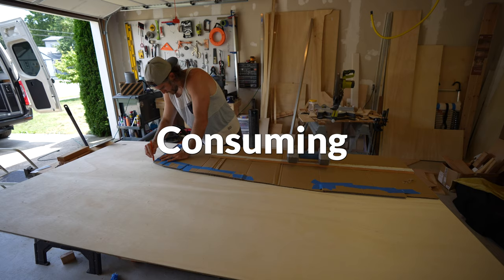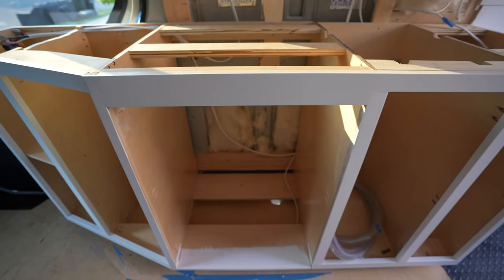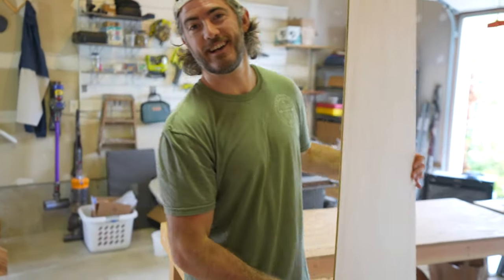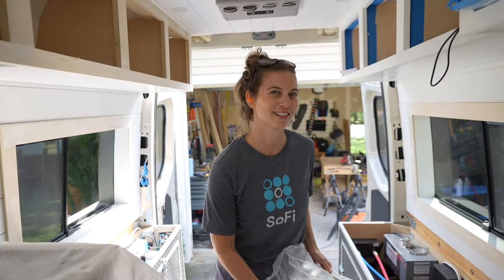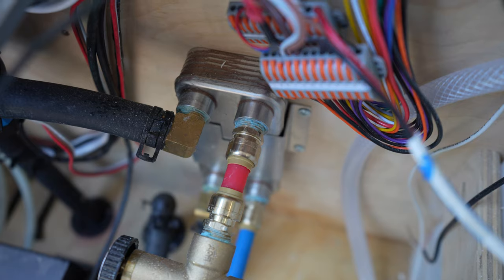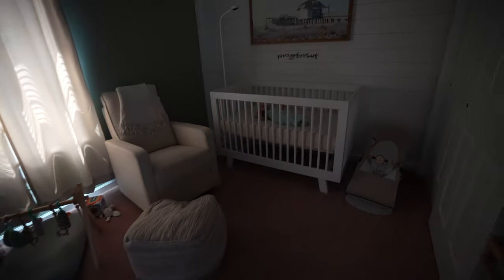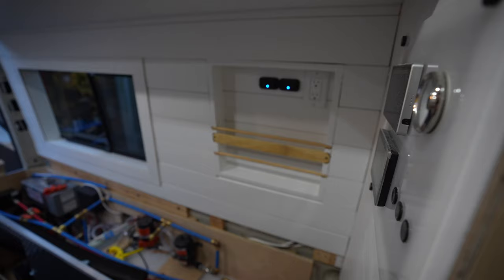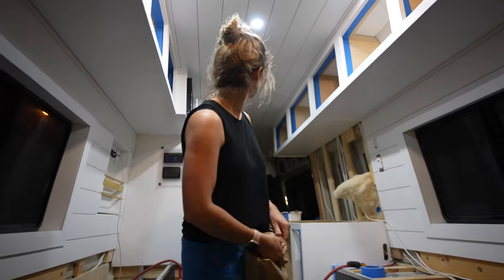Waterproofing Our Van's Shower + More Van Build Projects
In episode 27 of Van Build Series 2.0, we make headway on the shower walls and start waterproofing the shower.  The kitchen cabinets finally get their face frames and paint, and the van is finally starting to come together.

We also added the Surf Pole from Orion Van Gear so we can take our surfboards with us on the go.

* 50 Inch Light Bar
* Light Bar Wiring Harness
* Blue Seas
* Garage Flooring
* Solar Entry Gland

📷 Our Gear:
* 360 Camera